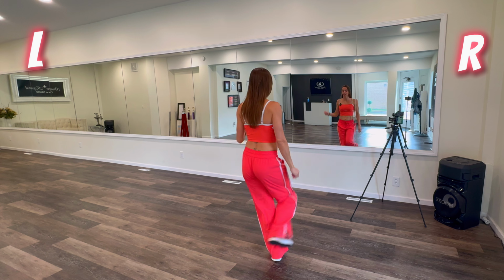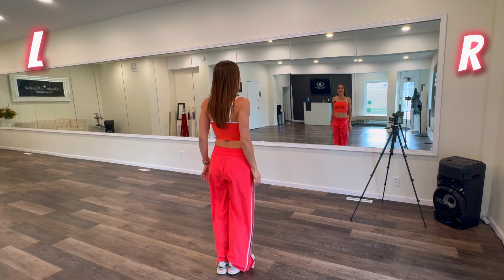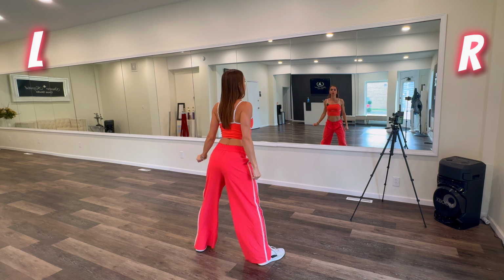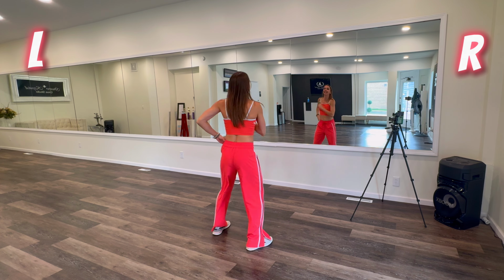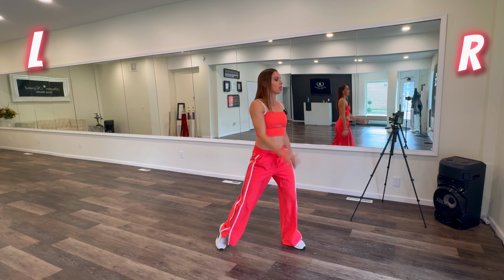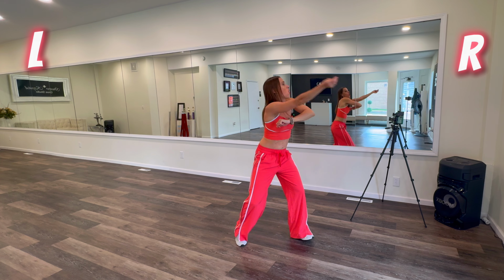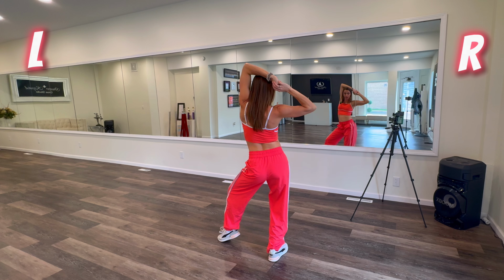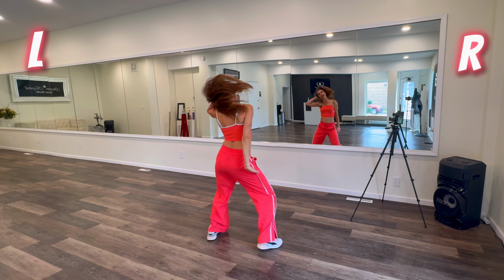Learn the Mantra Dance | Jennie | Step-By-Step Tutorial | *Beginner Friendly*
00:00 Intro
00:24 Part 1
03:52 Part 2
07:11 Part 3
10:24 Part 4
12:20 All Together

Learn the trending dance to Jennie's new hit song 'Mantra' with this beginner-friendly tutorial! In this step-by-step breakdown, I'll guide you through each move, making it easy to follow along and master the choreography. Whether you're a fan of K-pop or just love to dance, this tutorial is perfect for dancers of all levels.